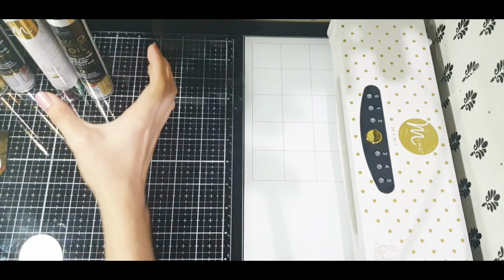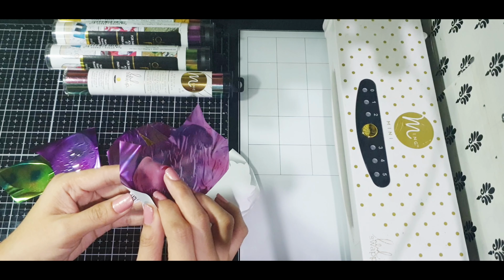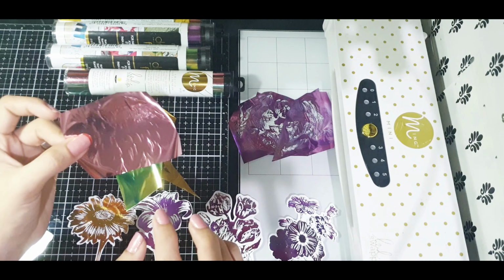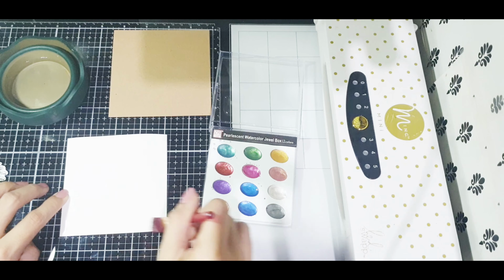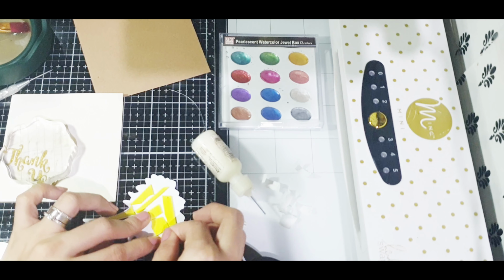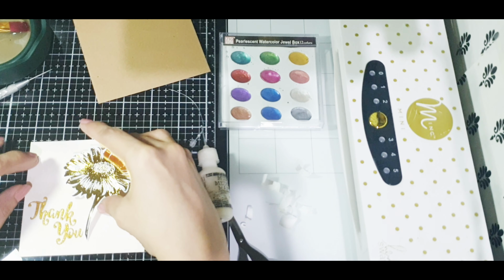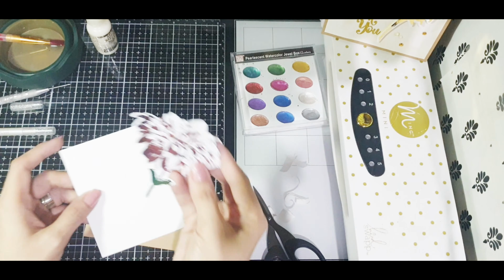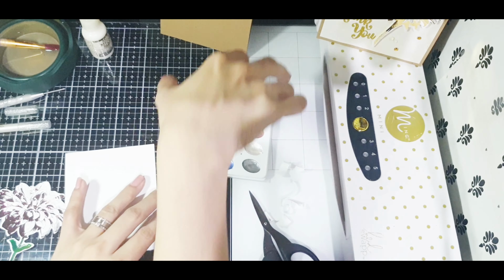Cards with Foiled Flower Images